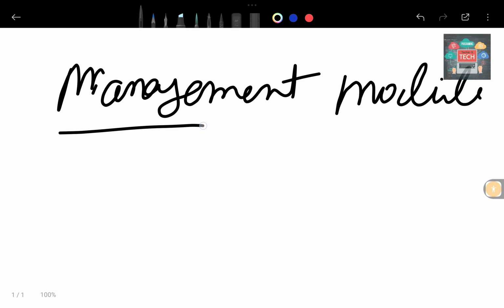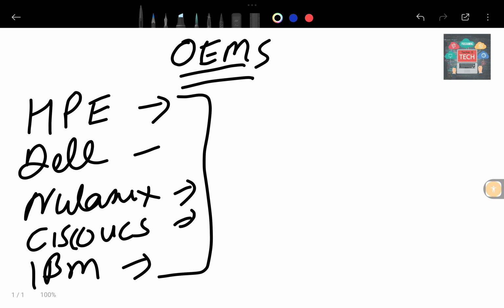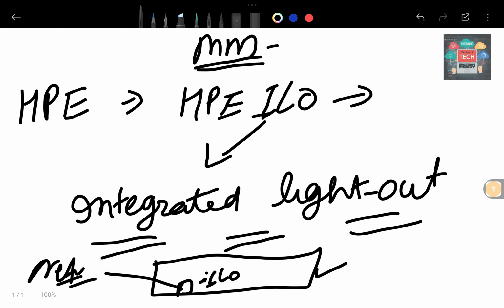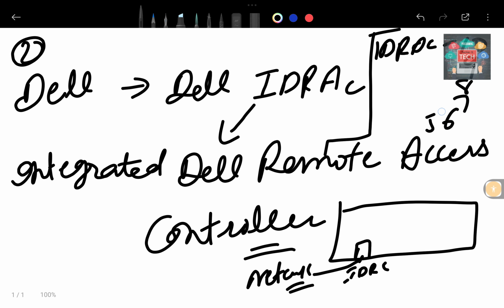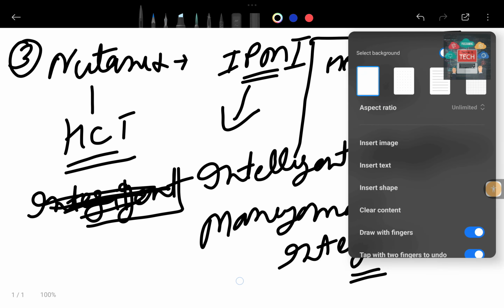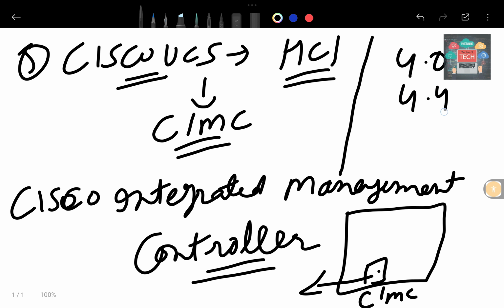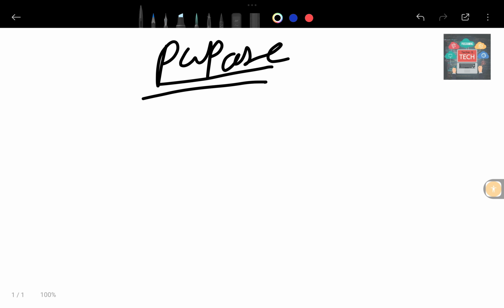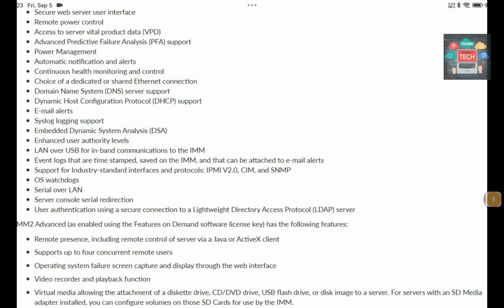What is the iLO, iDRAC, IPMI, IMM and CIMC?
This Video is regarding the Management Module of all the OEM like, HPE, Dell, Nutanix, IBM and Cisco UCS.  Every OEM has their own proprietary management Module and they procurance the same with their own name. these management module are used to configure server and storage from their console. All the Management module has a web interface. So, these module are as follow.
HPE iLO - HPE Integrated Light Out.
DELL iDRAC - Dell Integrated Remote Access Controller
Nutanix IPMI - Nutanix Intelligent Platform Management Interface
IBM IMM - IBM Integrated Management Module.
CISCO UCS CIMC - Cisco Integrated Management Controller.